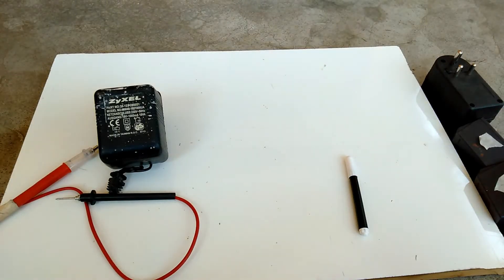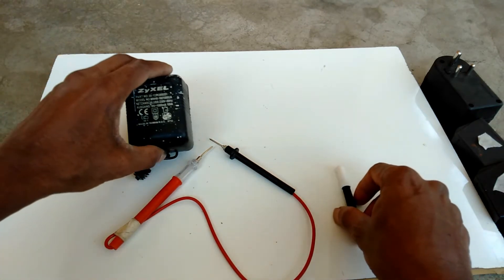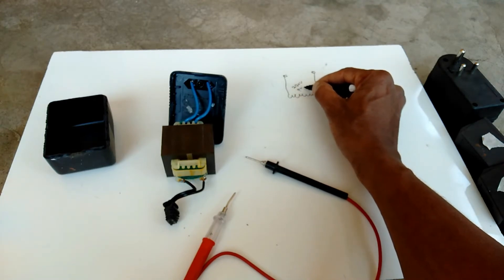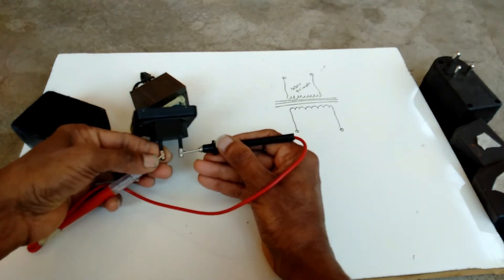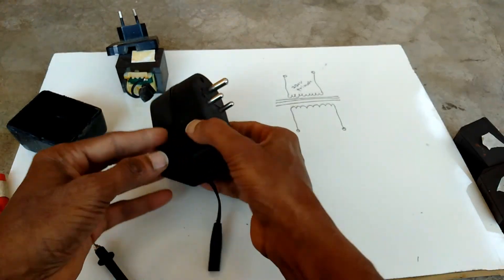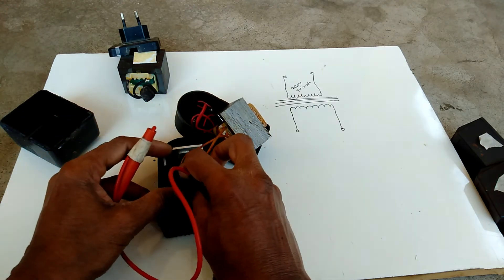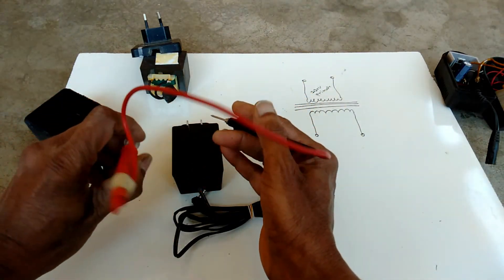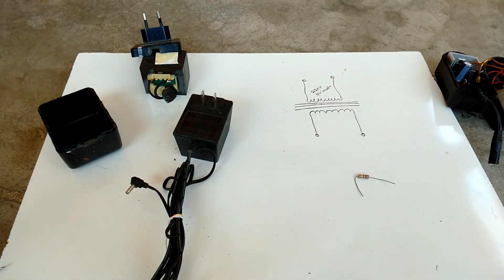transformer based power supply ac adaptor checking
in this video i explained very simple  how to fault finding transformer based power supply ac adaptor
transformer checking with continuity testter